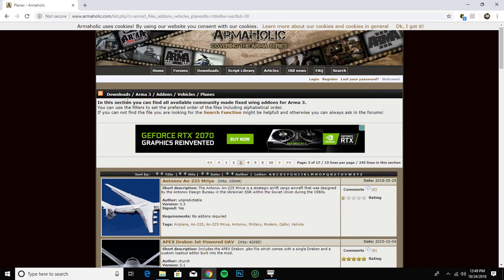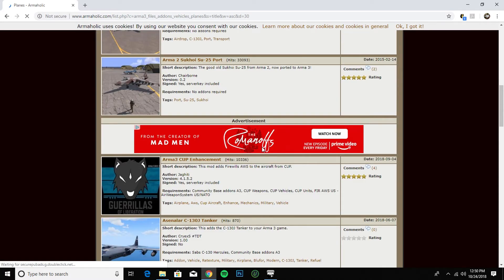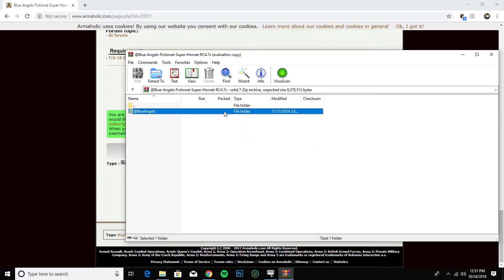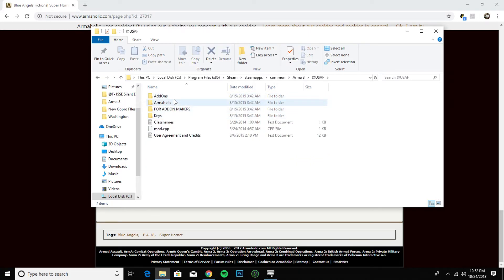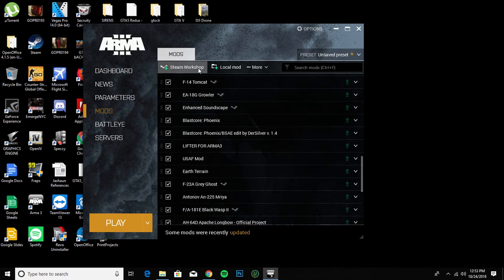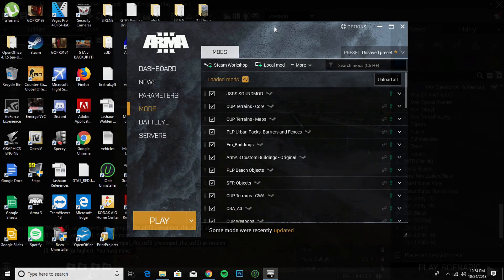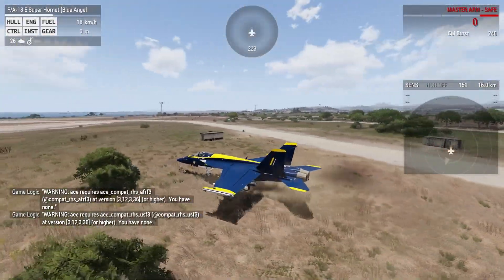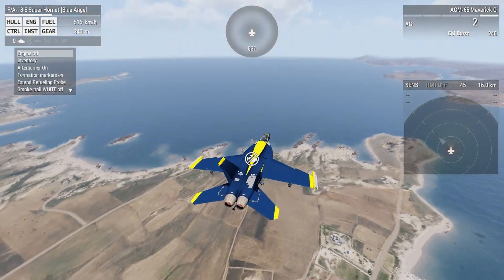Arma 3| How to install Addons and Mods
I am back to making videos!This is a video on how to manually install mods and addons for Arma 3. This one method I will be showing different methods in later videos.